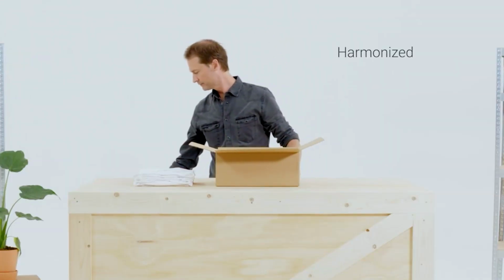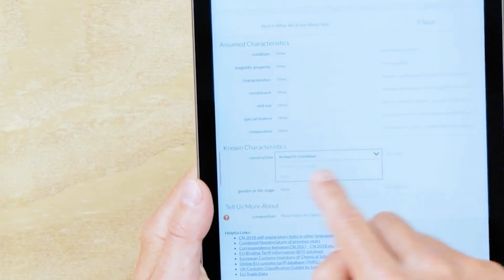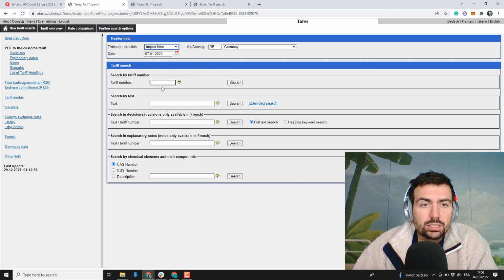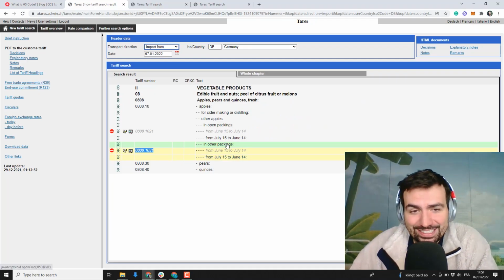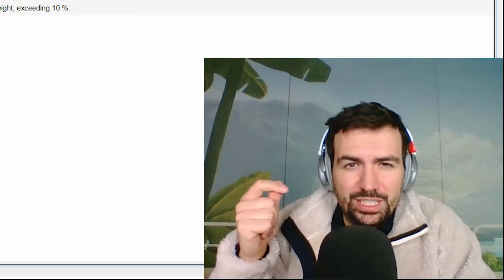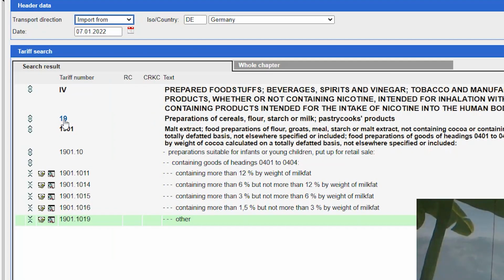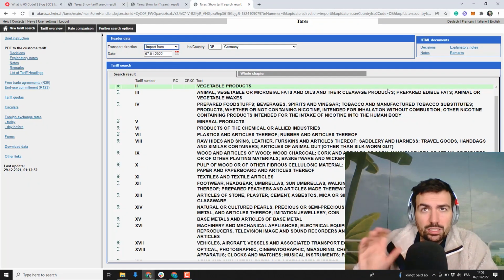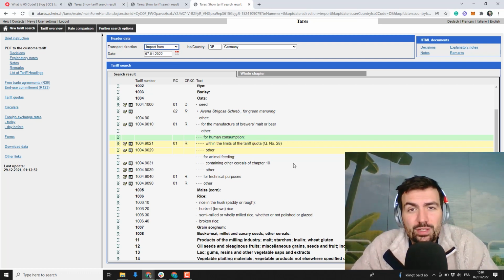HS CODE - How commodity traders cheat on customs legally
Have you ever heard of HS code? tariff code? custom code? In this video, a former commodity trader explains how commodity firms play on rules and regulations to optimize thier taxation and how they can easily fall into illegal activities.

Here is the link to the 2min video from Shipping Channel 👉

Timestamps :

0:00 Intro
0:40 HS code intro
1:06 Shipping Channel HS code video
2:58 HS code example
4:05 Sum up about the HS code system
4:46 How I found the HS code loophole
6:16 #1 Loophole explanation
7:36 #2 Loophole
8:39 Legal?
9:00 Outro